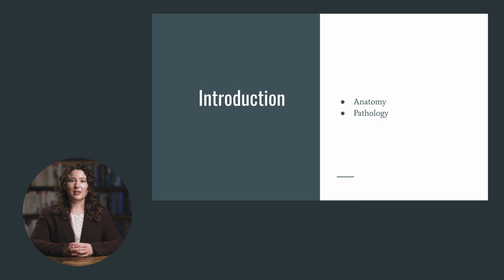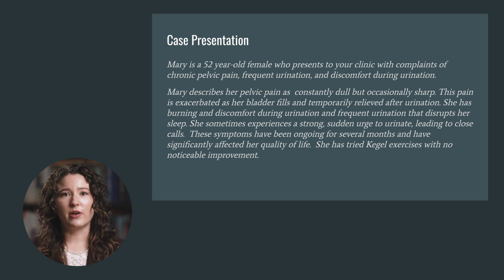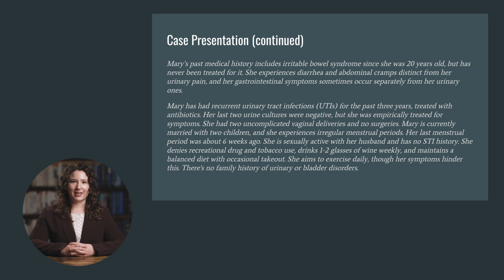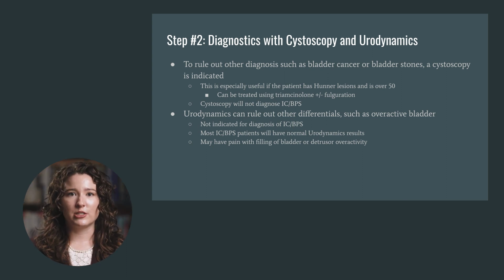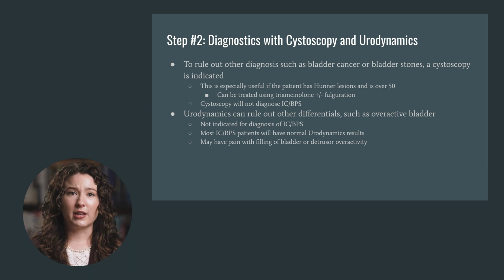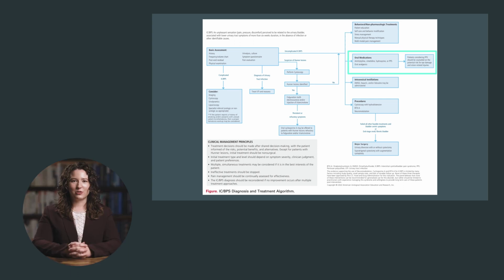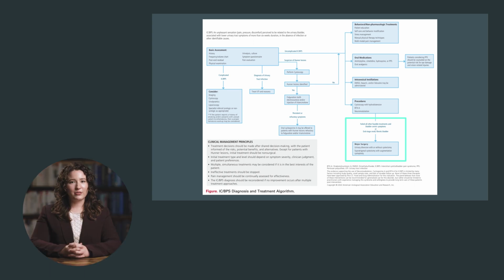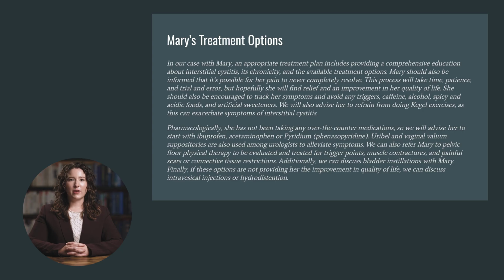Interstitial Cystitis: A Comprehensive Guide to the AUA Guidelines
Emily Harrell presents her group's research outlining the AUA guidelines for Interstitial Cystitis. This project is a part of the ICOM/IUI Video Competition.

Contributors:
Dr. Adam Schatz
Rachel Oates, OMS-II
Sara Stark, OMS-II
Lucy Thomas, OMS-II